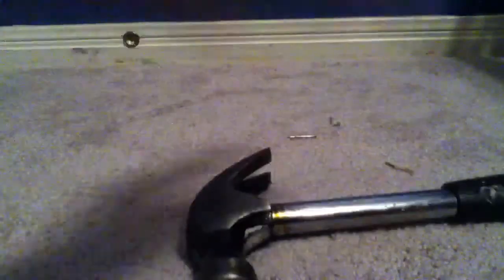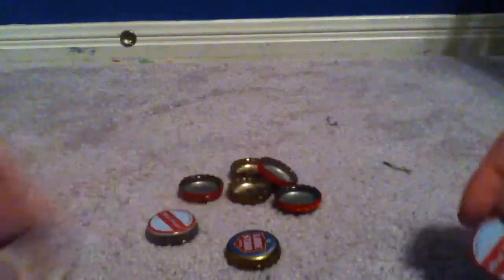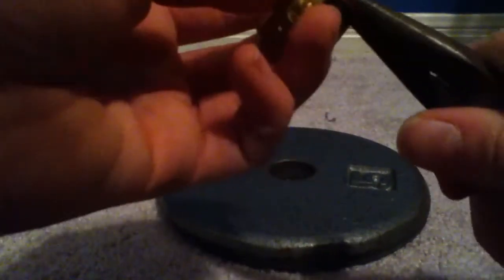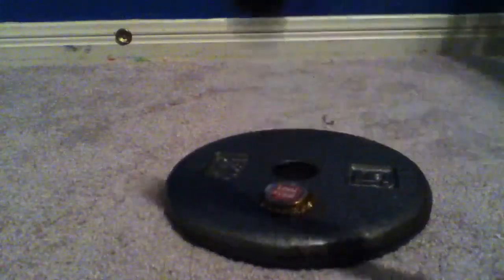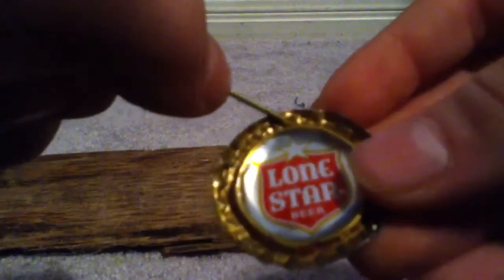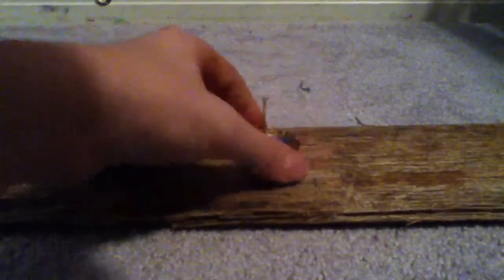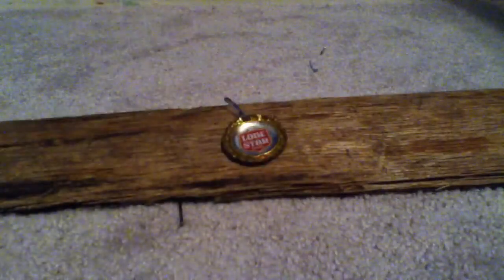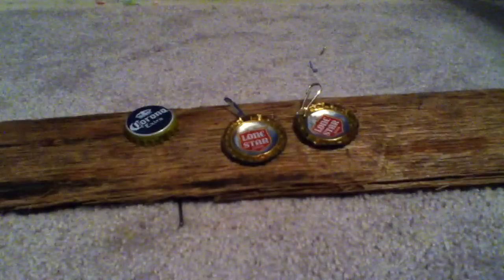How to make flatten bottle cap key chains : Broadway Review